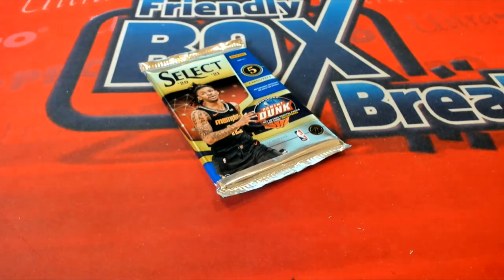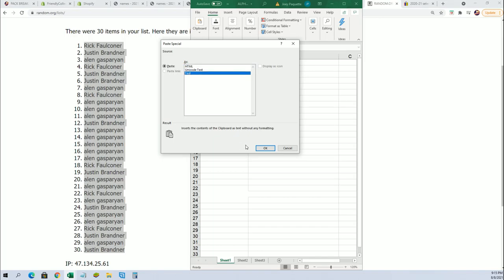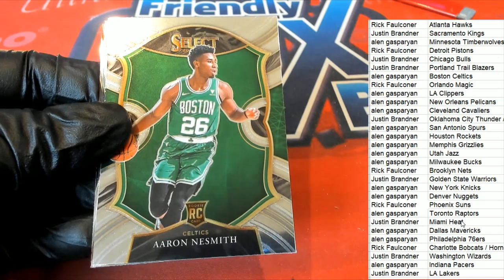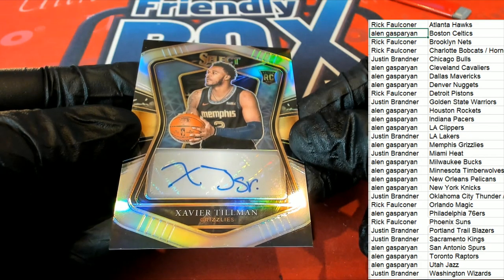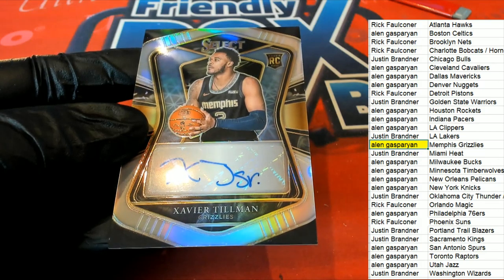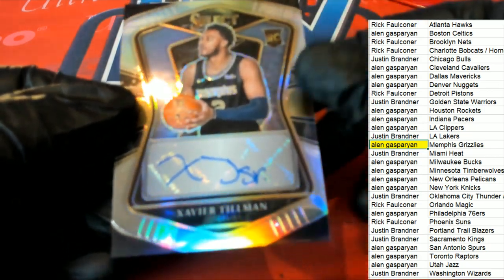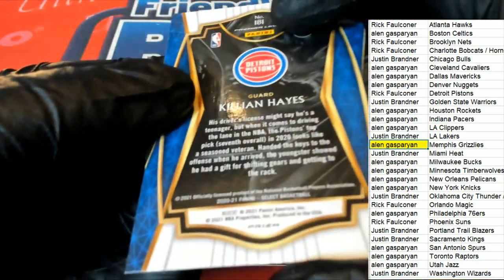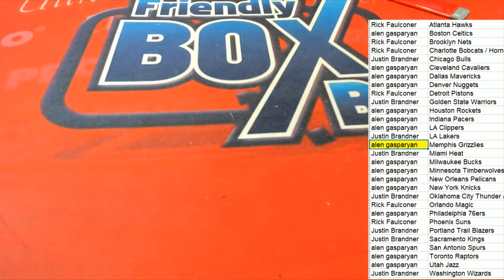2021 Panini Select Basketball Hobby ID 21SELECTBSK136